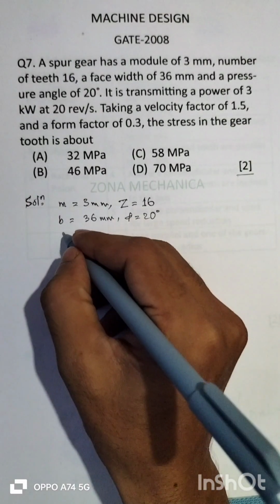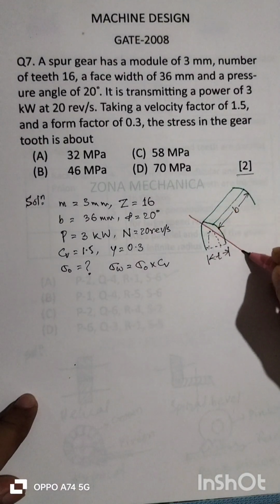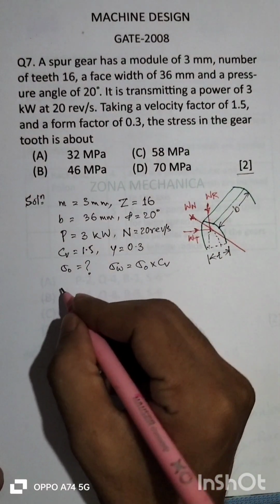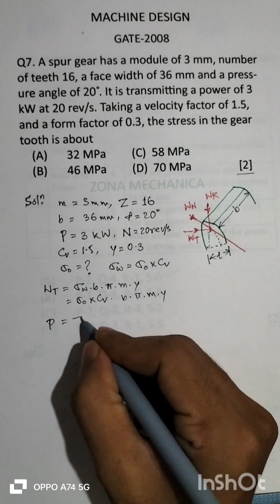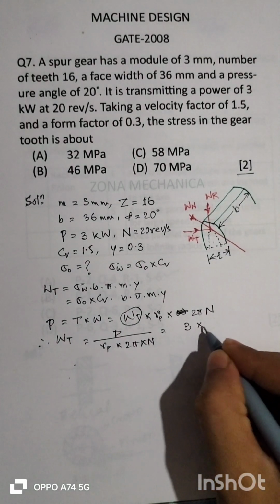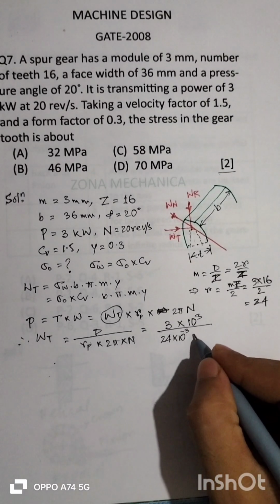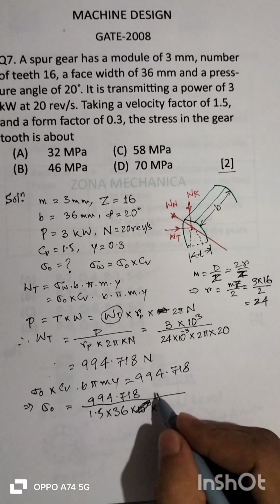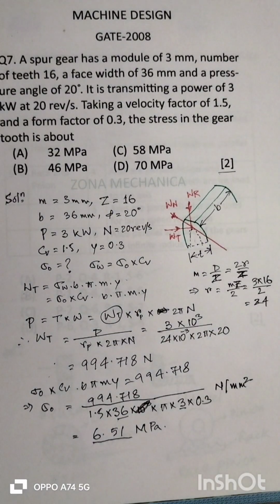MD/GATE/2008/Q7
Stress in a spur gear tooth, Gear design, Machine Design